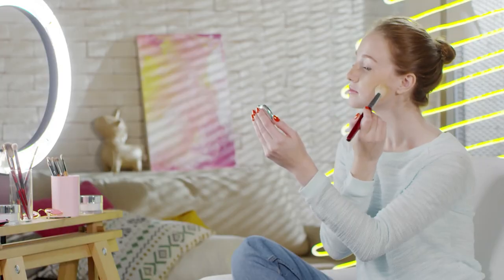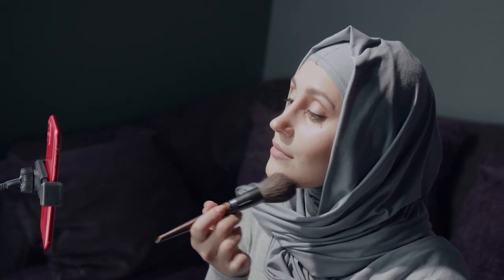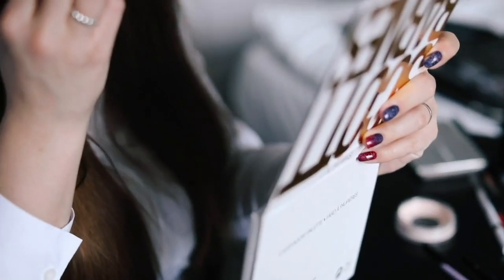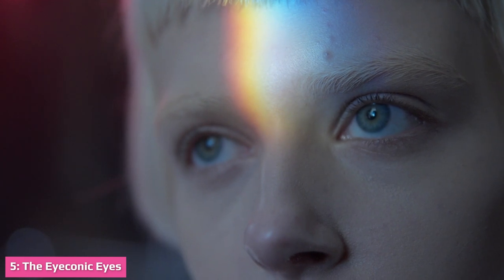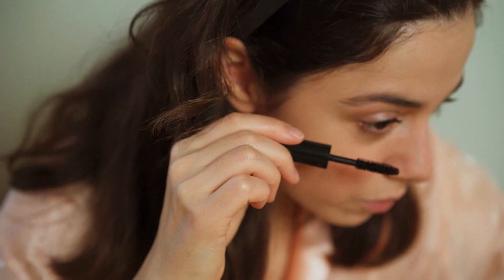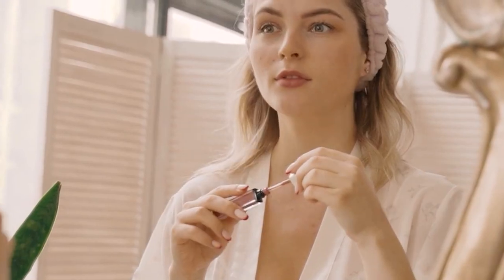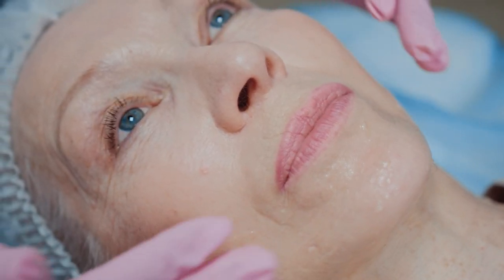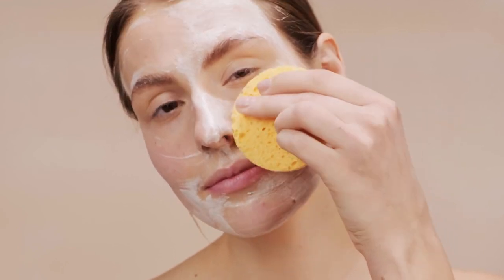10 Quick Beauty Tips To Give Yourself A Complete Makeover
Getting some new makeup products is not enough to give yourself a makeover. Also, applying makeup all the time to look good might be a tedious task for many people. It gets even more difficult when you have to do the makeup all by yourself. Therefore, you need to learn how to give yourself a makeover the right way. If you are not sure about the process, we have provided a step-by-step guide on how to get the perfect makeover in this video.